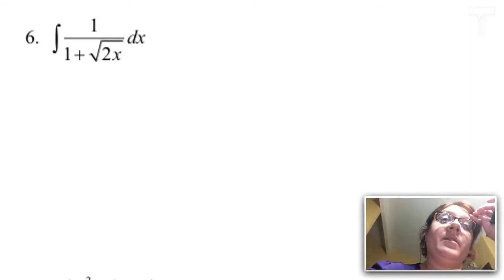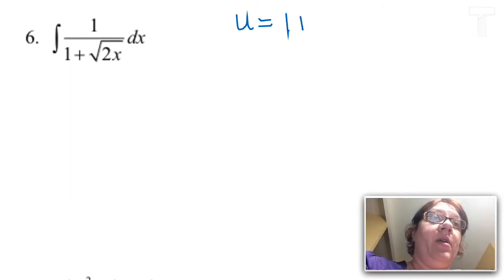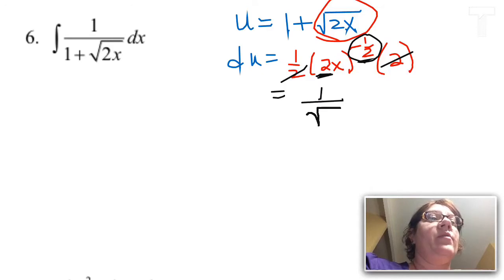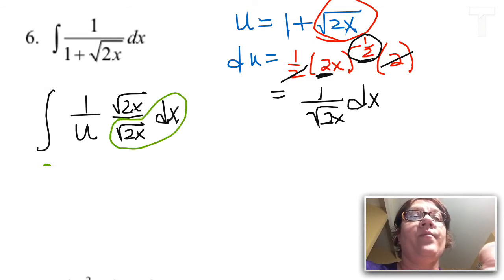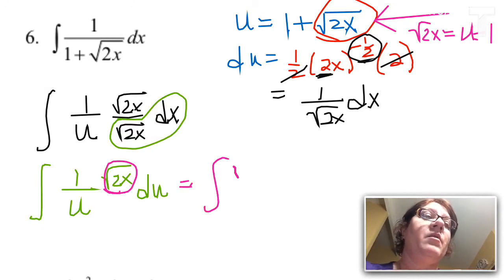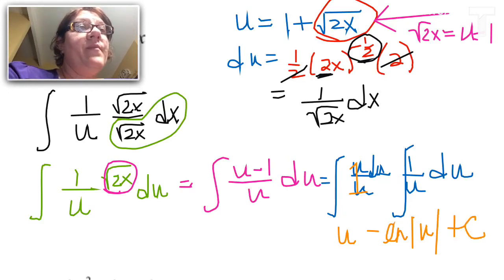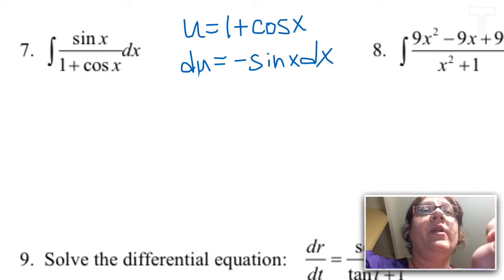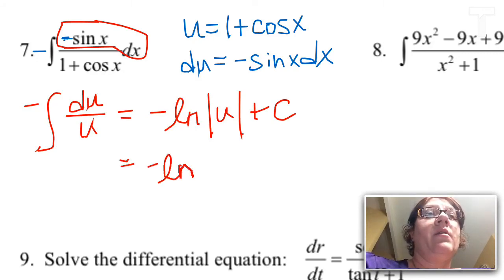5.2 notes pt3